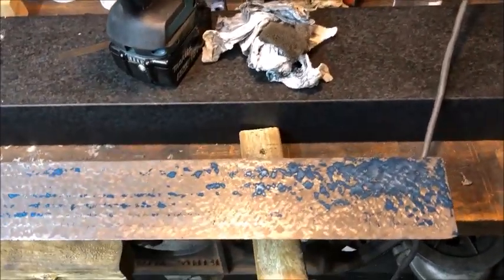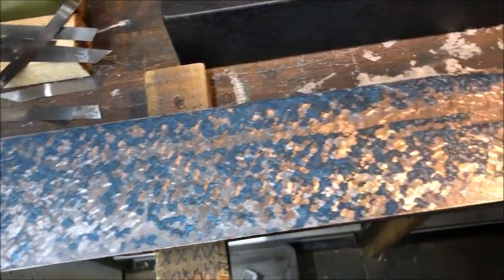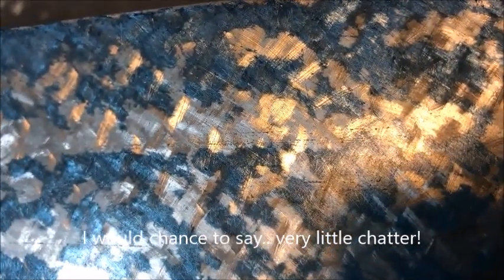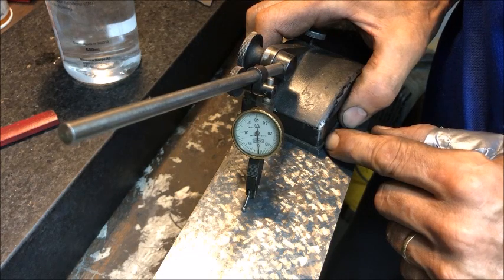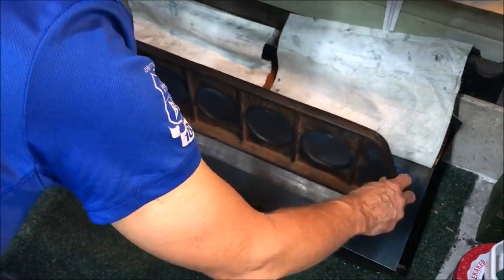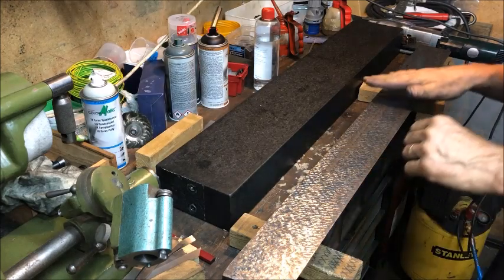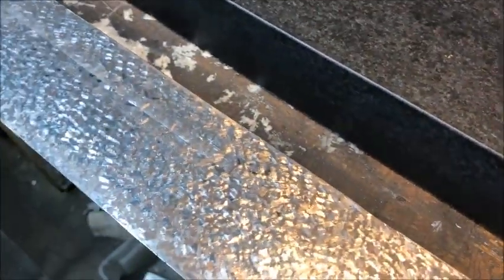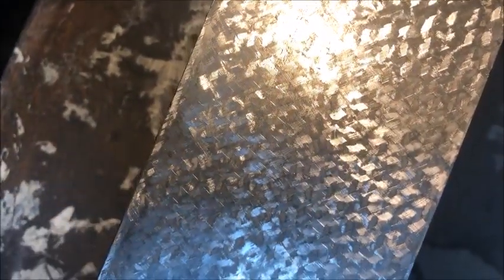Scraping Kingway HKA36 continued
Continuing with the (rough) scraping of the flat underside.
Showing some stages towards a more complete coverage and discussing the process as it progresses.